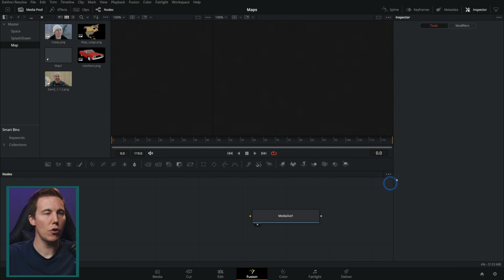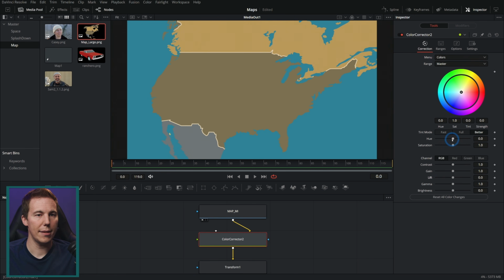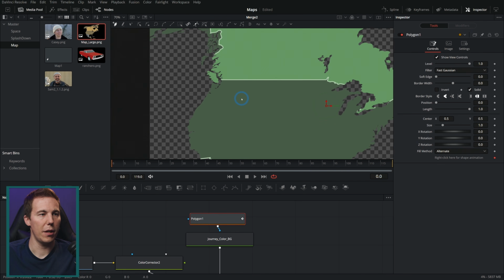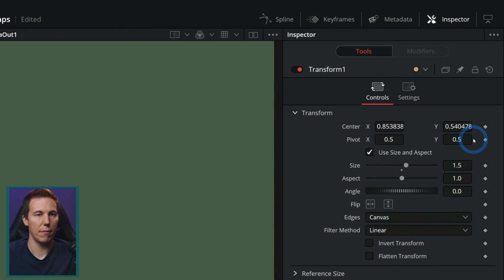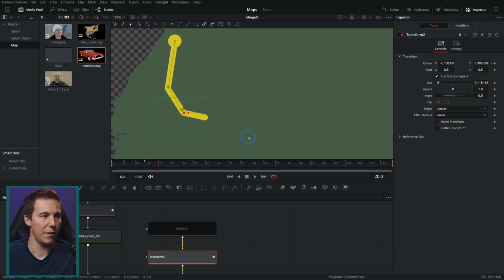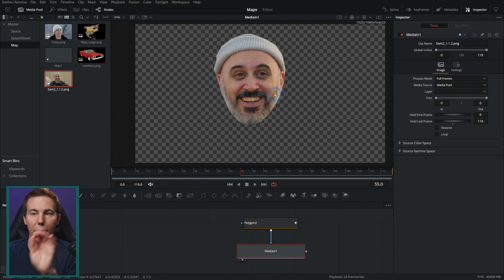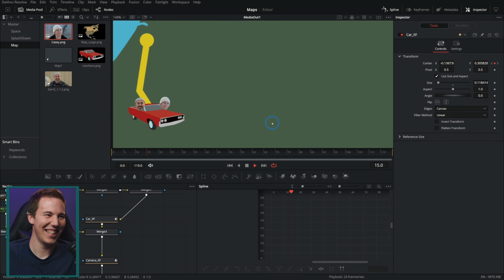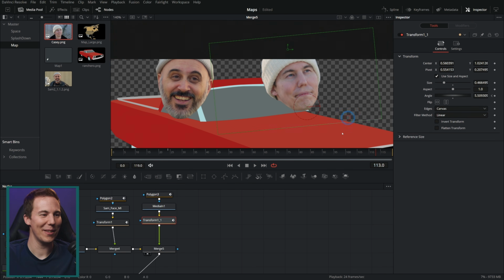Travel Map Animation in DaVinci Resolve! - Fusion Beginner Tutorial